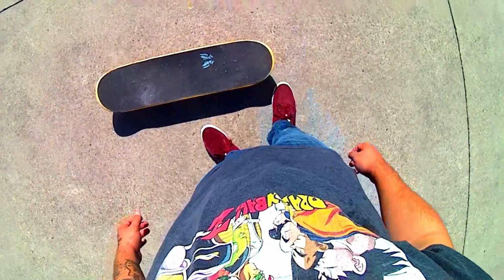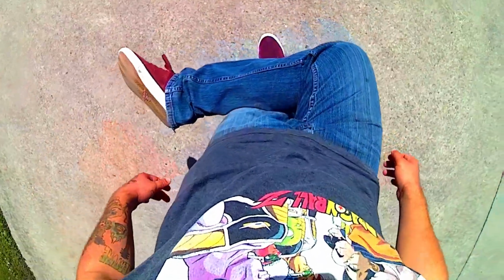How to Tre Flip in 5 Minutes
How to Tre Flip in 5 Minutes. 3 flip, 360 flip. five minute tutorial to have you landing tricks in minutes. leave a comment down below on what you want to see next. subscribe for more skate content.